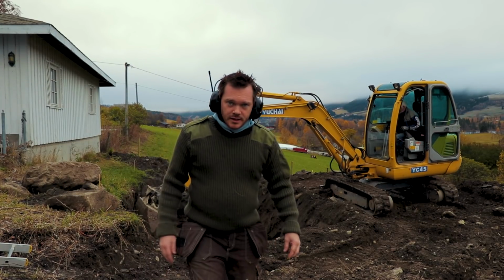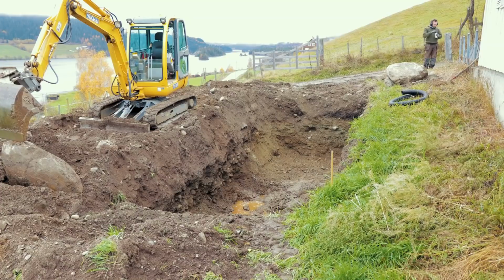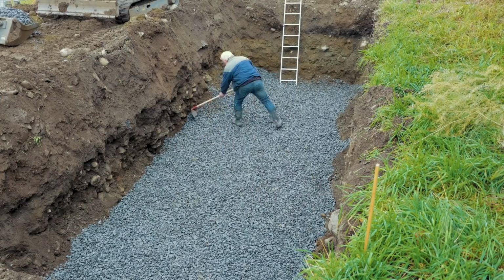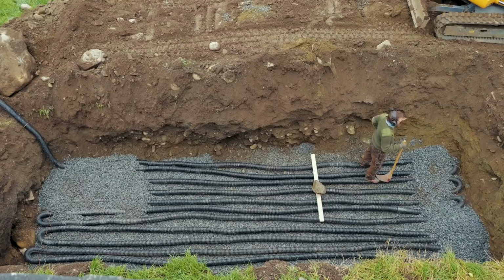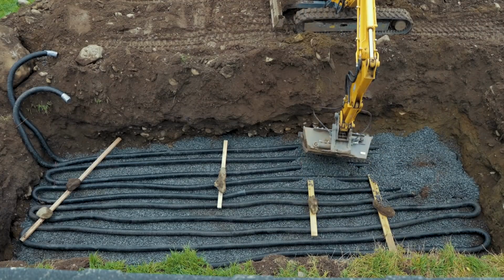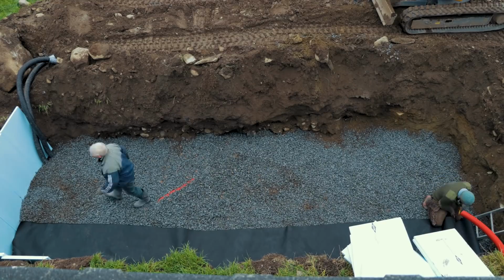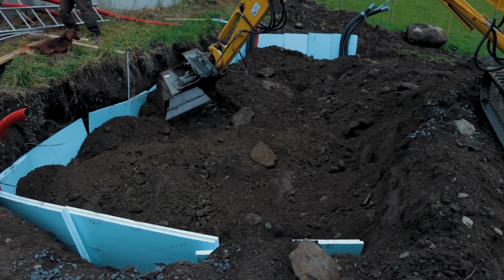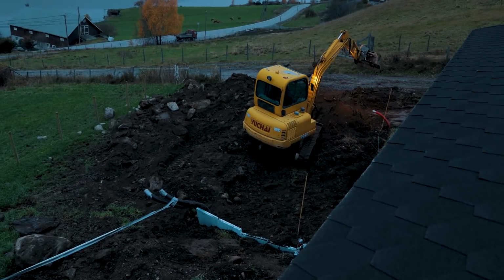GeoThermal Greenhouse Build | Part 2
This is the second episode in a series of videos on building the geothermal greenhouse. This is the one where it all happens! :-)

The fertilizer I use
Similar LED lights to what I use

If you like what I share here on YouTube, you might consider following me on these channels: